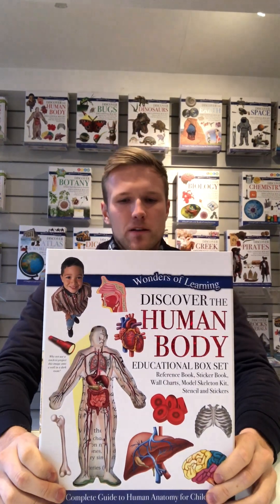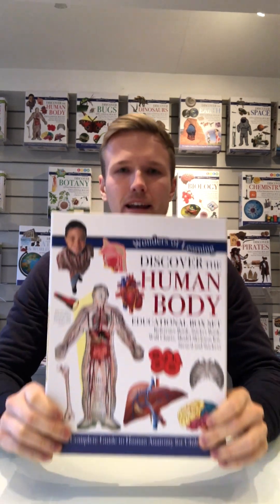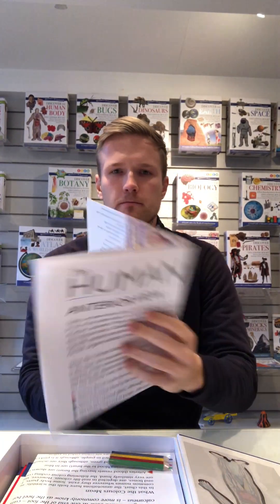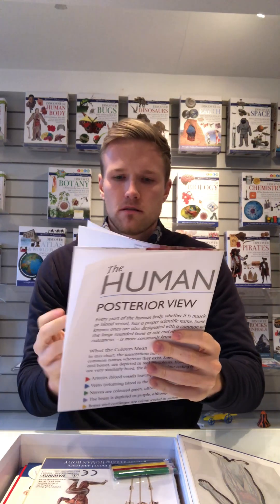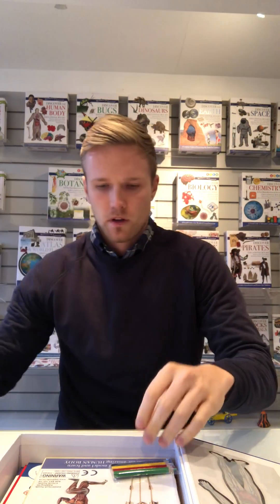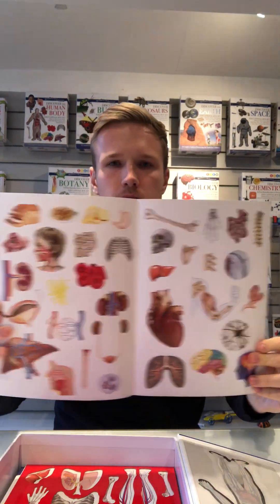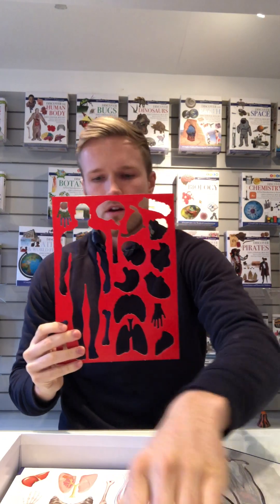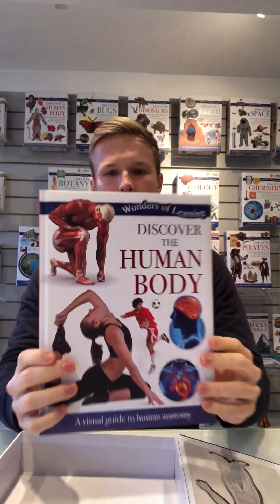Wonders of Learning - Human Body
This video unpacks a box set from the popular Wonders of Learning range from North Parade Publishing. The set includes a 48 page text book, sticker book, wall chart and toy/model.